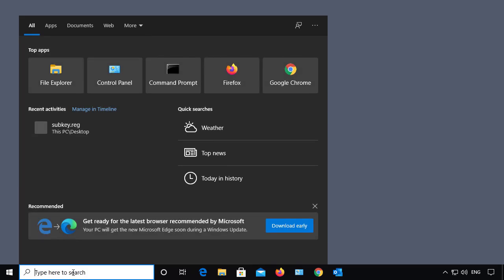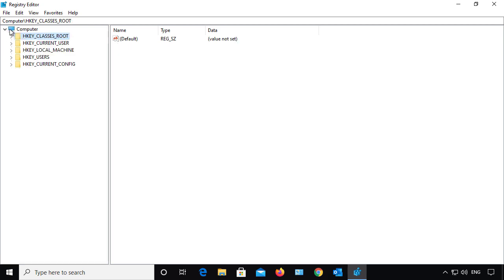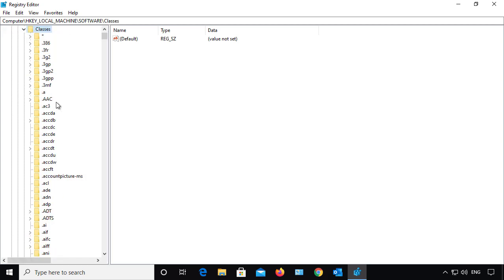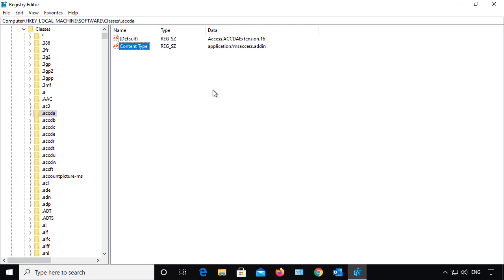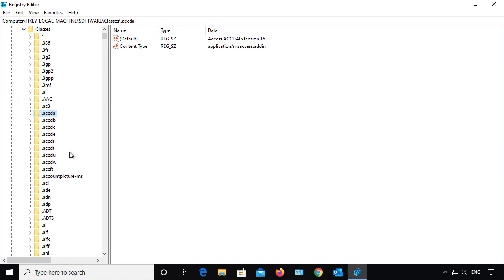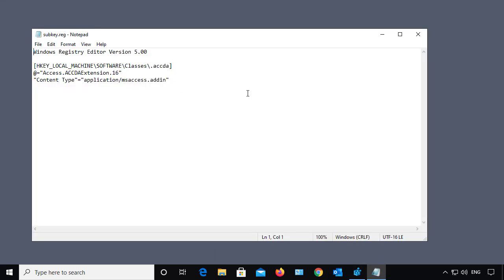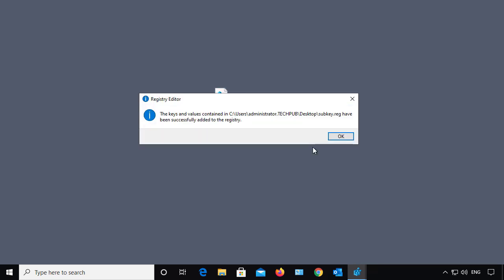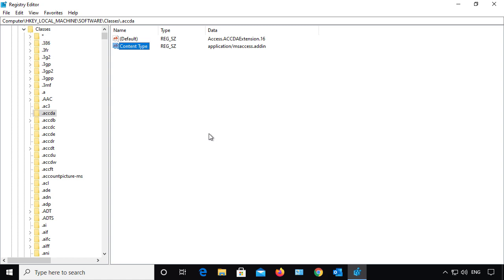How to import and export Windows 10 registry keys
Professor Robert McMillen shows you how to import and export Windows 10 registry keys and values from one computer to another.